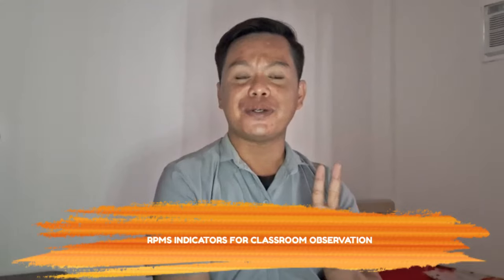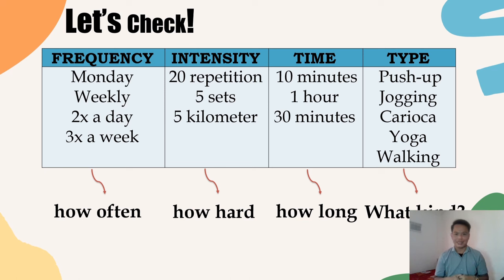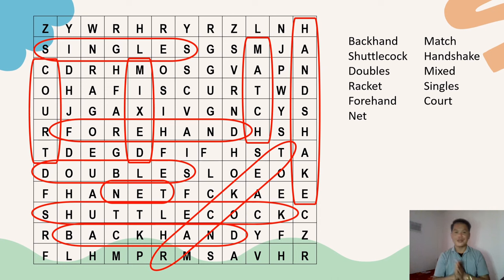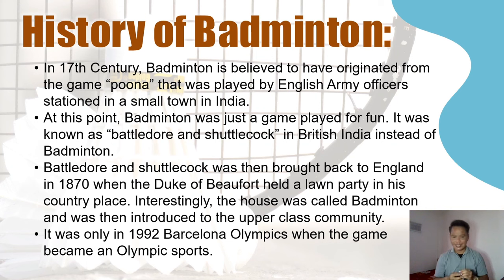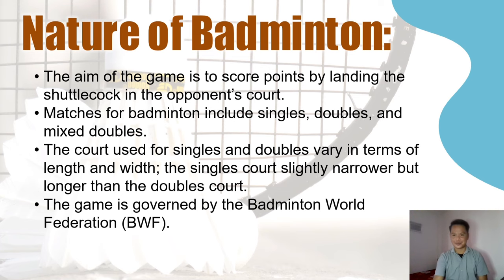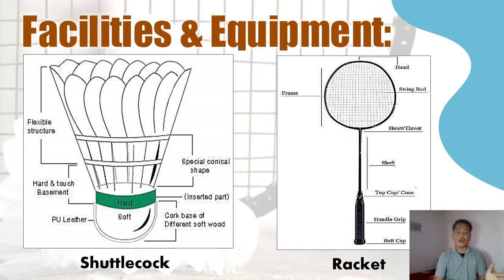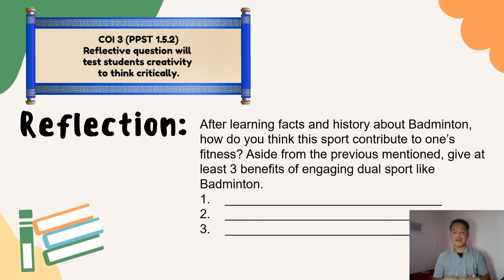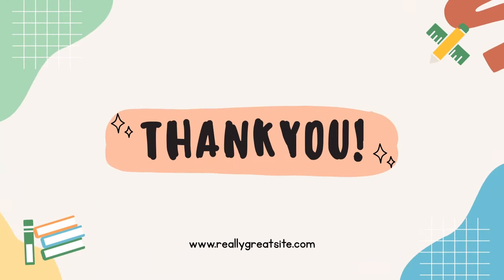TOPIC | Dual Sport: Badminton | Q2 PE7 (Classroom Observation) | New RPMS Indicators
Watch the whole video to see the various indicators incorporated in the lesson.
Thank you and Happy Teaching!